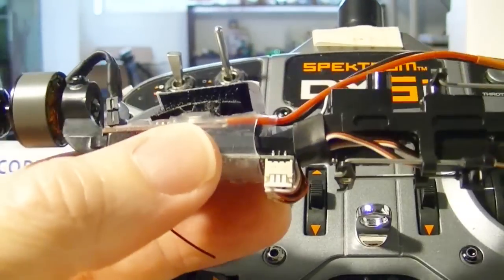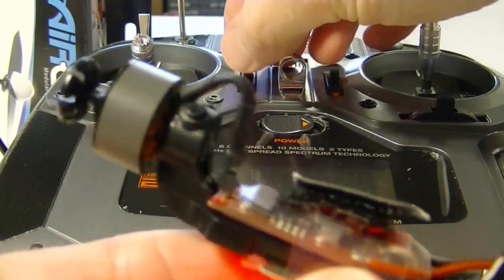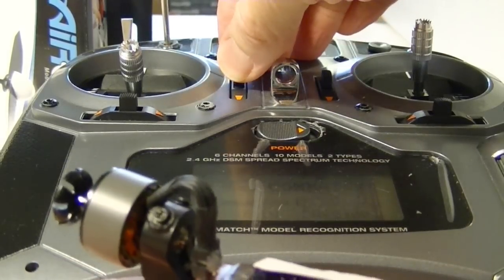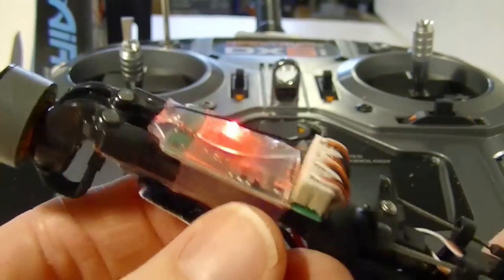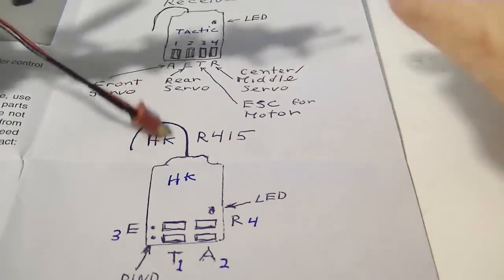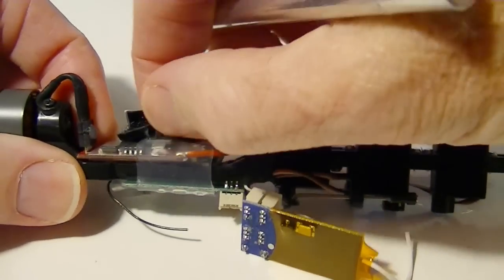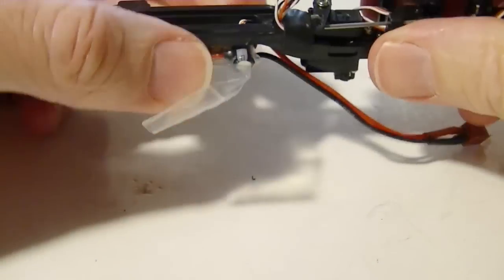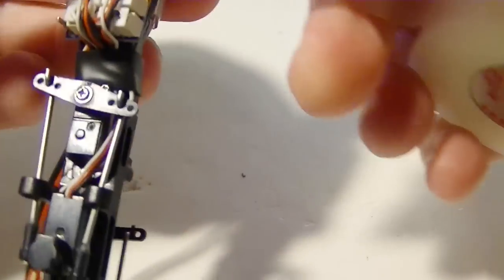AirCore Plane Power Core Conversion with Spektrum Compatible HK R415 Receiver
How to convert AirCore planes for use with Spectrum radios.